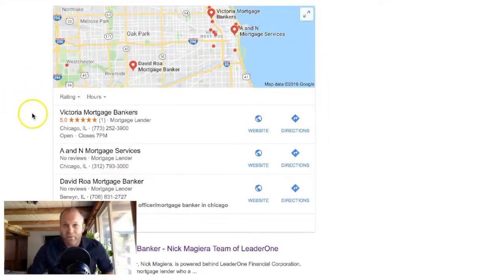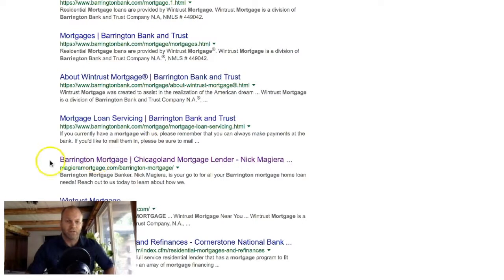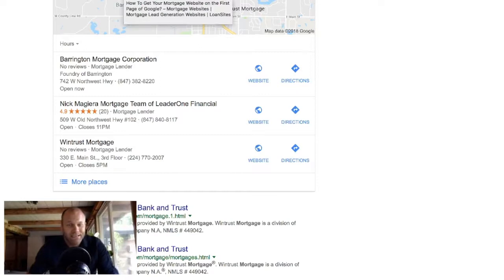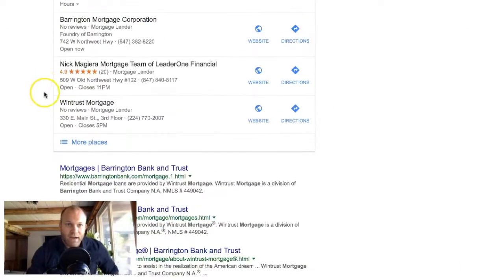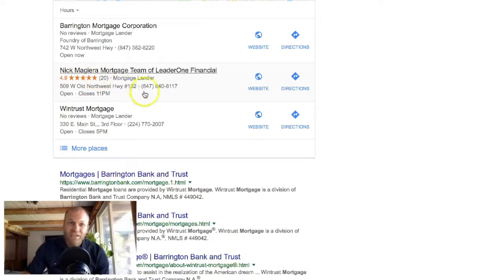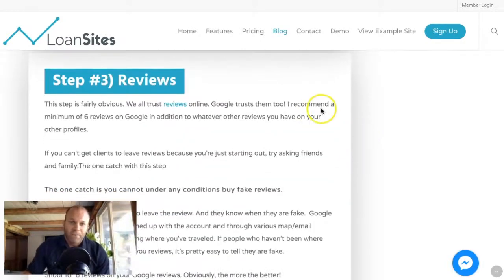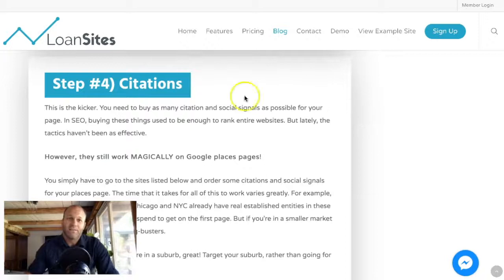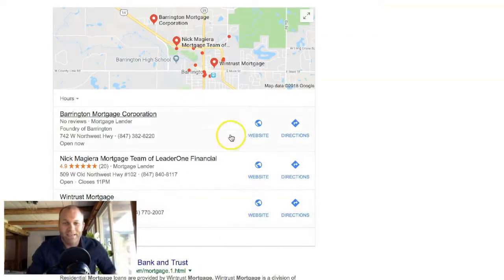How To Get Your Mortgage Website On The First Page of Google - LoanSites